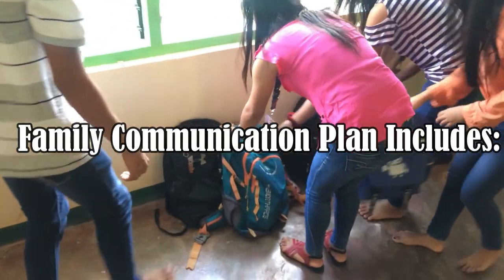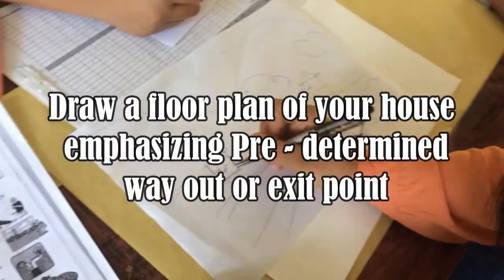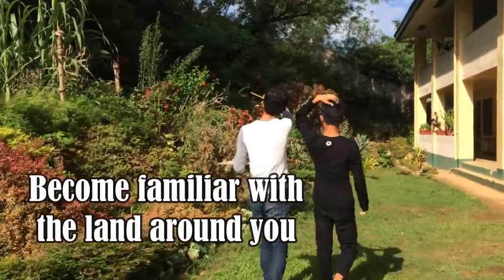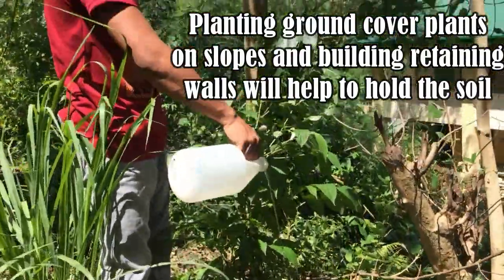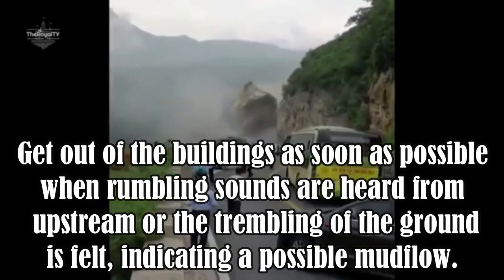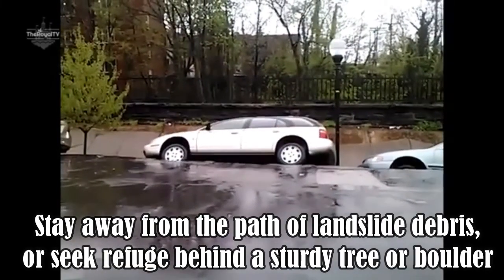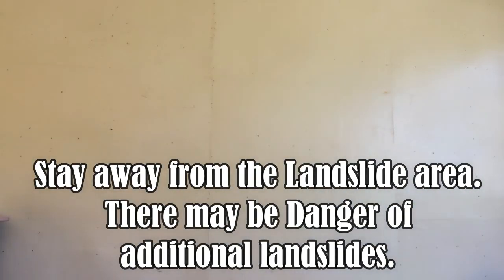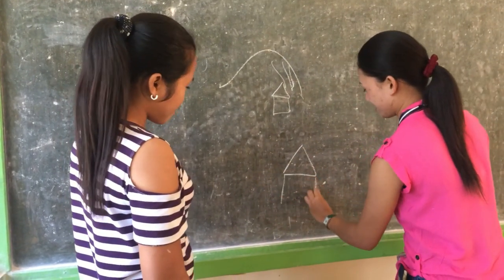Disaster Preparedness | What to Do Before, During, and After Landslide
Disaster Preparedness. What to do Before, During and After Calamities

What to do Before Landslides
Make and discuss a family communication plan.
Prepare an emergency or survival kit.
Family Communication Plan Includes:
1.Pick a meeting place when you need to leave your home or your neighborhood needs to evacuate.
2. Draw a map on your neighborhood, include your home, school and your meeting place.
3. Draw a floor plan of your house emphasizing Pre - determined way out or exit point.
4. Medical contacts
5. Family information
Follow proper land use procedures..
Avoid:
1. Building near steep slopes;
2. Close to mountain edges;
3. Near drainage ways; or
4. Along natural erosion valleys.
Become familiar with the land around you.
Know if the area has experienced debris flows. If it has occurred in the past, it is more likely to experience it in the future.
Consult professional for advice on appropriate preventive measures to protect your property.
Planting ground cover plants on slopes and building retaining walls will help to hold the soil.
Build channels or deflection walls to direct the flow around buildings.
What to do During Landslides
Evacuate immediately if warned of an impending landslide or mudflow.
Stay away from the path of landslide debris, or seek refuge behind a sturdy tree or boulder.
Get out of the buildings as soon as possible when rumbling sounds are heard from upstream or the trembling of the ground.
Run across a slope, not downwards.
What to do After Landslides
Recommended to proper authorities to examine thoroughly the damaged structures and utilities before re occupying facilities.
Check with caution injured and trapped persons within the landslide area. Direct rescuers to their locations.
Listen to local radio or television stations for the latest emergency information.
Seek the advice of a geotechnical expert for evaluating landslide hazards or designing corrective techniques to reduce landslide risk.